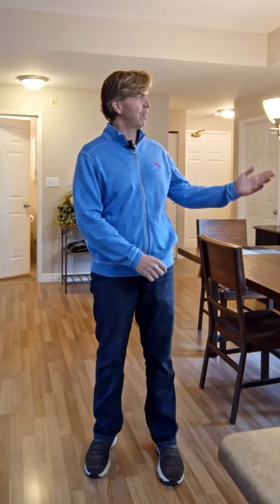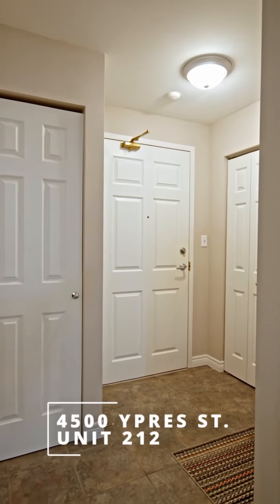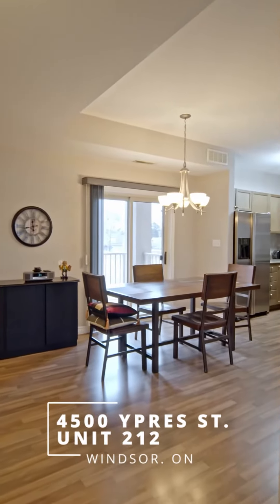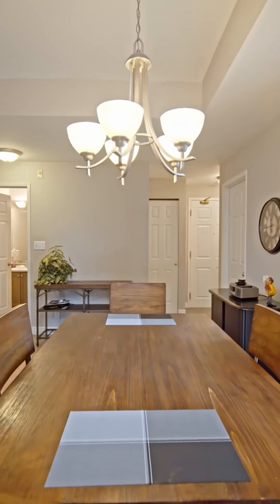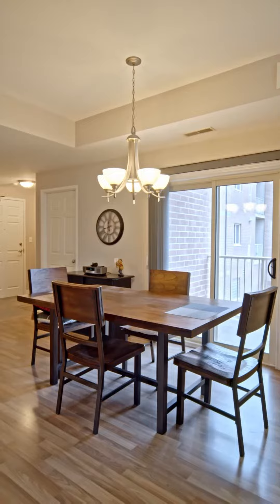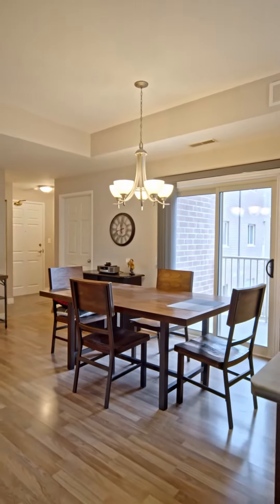4500 Ypres Ave Unit 212 - The Legal Edge Team